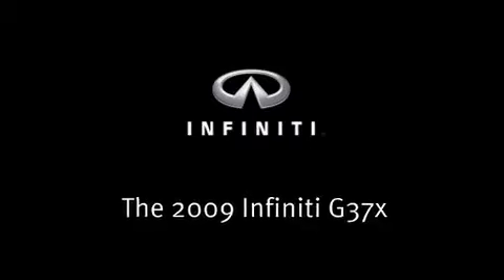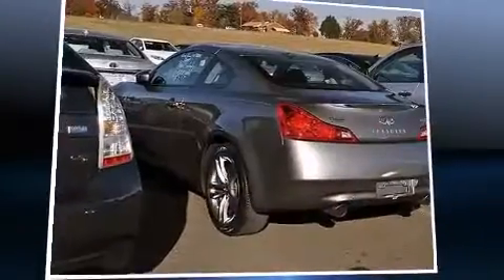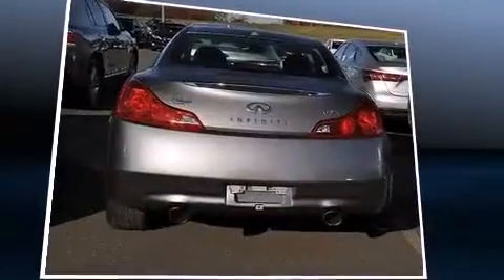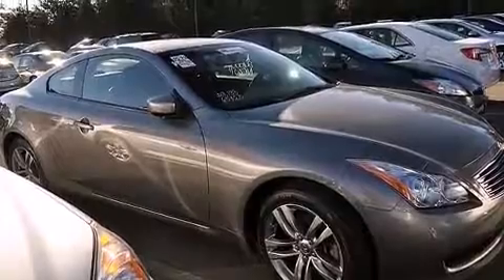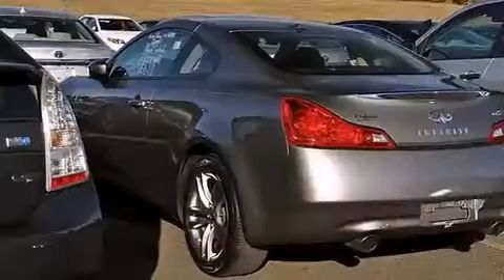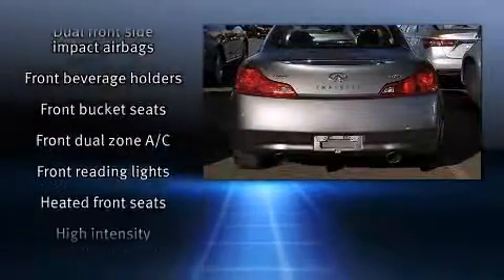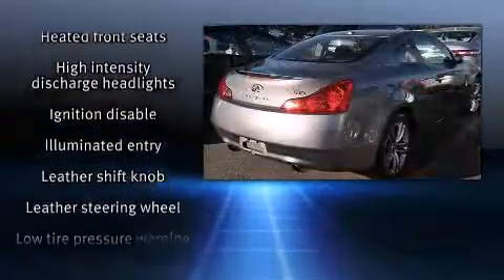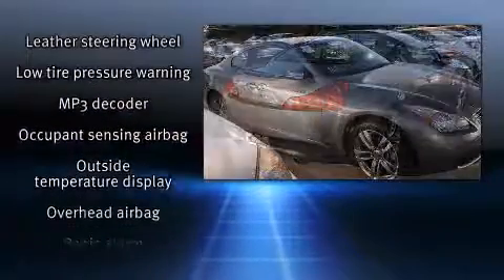2009 Infiniti G37x X in Fredericksburg, VA 22408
Come test drive this 2009 Infiniti G37x. This 2 door, 4 passenger coupe still has fewer than 30,000 miles! Infiniti made sure to keep road-handling and sportiness at the top of it's priority list. A 3.7 liter V-6 engine pairs with a sophisticated 7 speed automatic transmission, and for added security, dynamic Stability Control supplements the drivetrain. All wheel drive provides for safe passage, regardless of road or weather conditions. Infiniti prioritized handling and performance with features such as: leather upholstery, speed sensitive wipers, a trip computer, automatic temperature control, power windows, an overhead console, and 1-touch window functionality. With high intensity discharge headlights illuminating your path, you'll always appreciate maximum visibility. Side curtain airbags deploy in extreme circumstances, shielding you and your passengers from collision forces. We'd also be happy to help you arrange financing for your vehicle. Stop by our dealership or give us a call for more information.